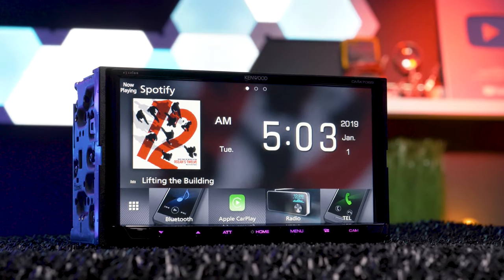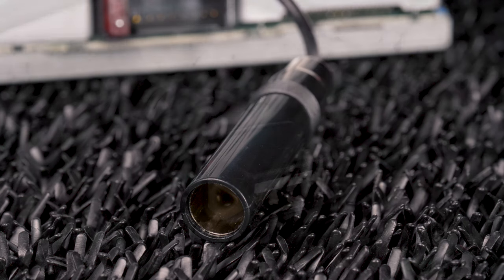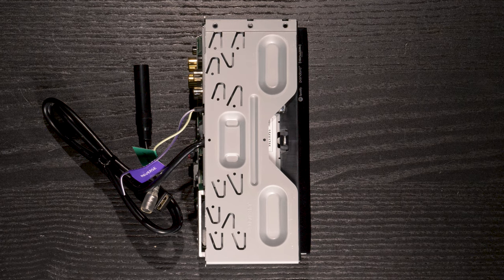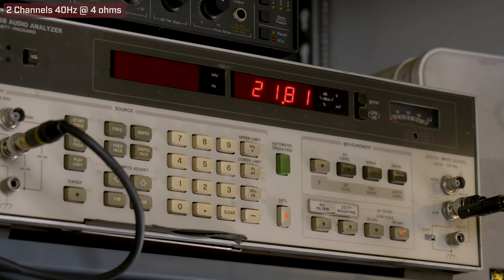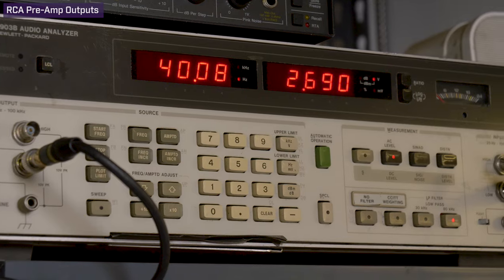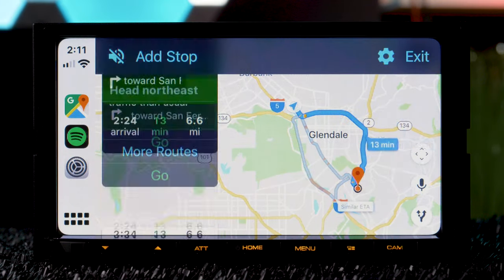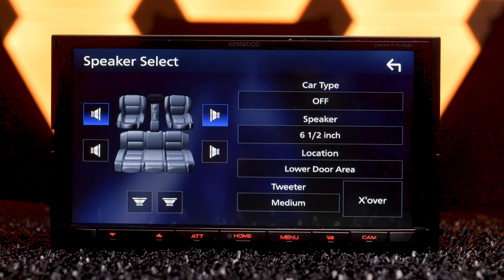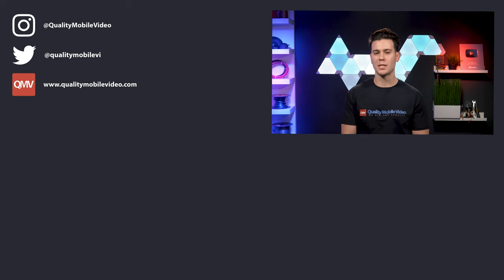Kenwood DMX7706S - RMS Testing, Frequency Response and Review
How did the Kenwood DMX7706S perform with our testing???

Axxess ASWC-1 Steering Wheel Control Interface
Purchase from Amazon